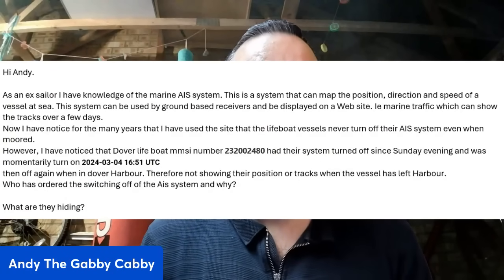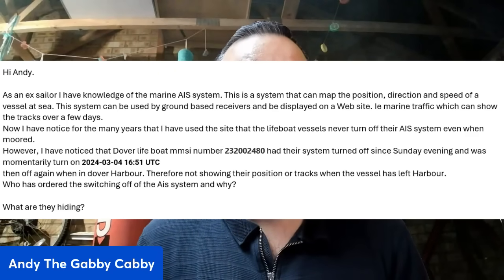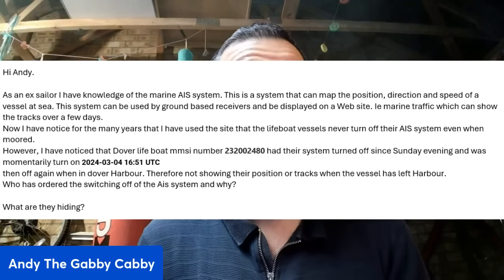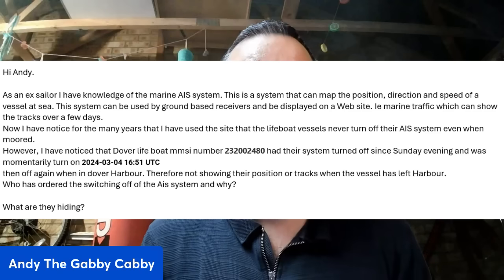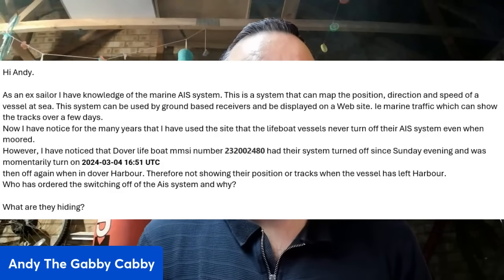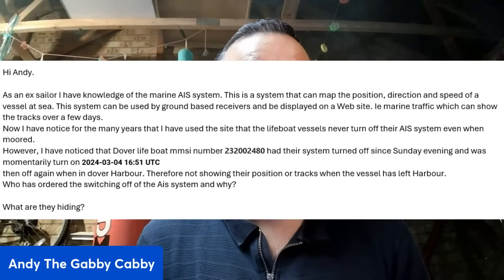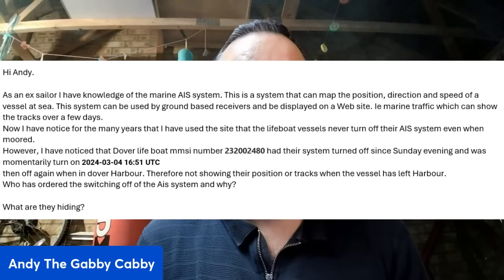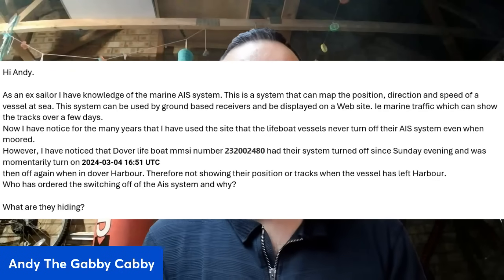This Is Very STRANGE ⁉️🚢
This Is Very STRANGE! an ex sailor has identified something going on at Dover with the local RNLI  lifeboat in that the transponder on board is showing some very STRANGE BEHAVIOUR and isn't always functioning as it should. Have a listen to this message and see what you think.

SUPPORT ANDY THE GABBY CABBY